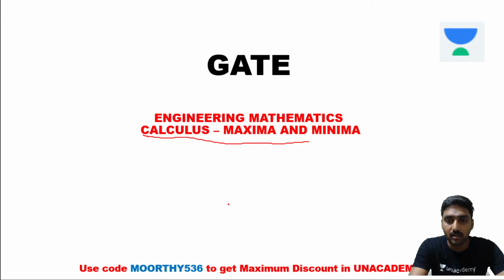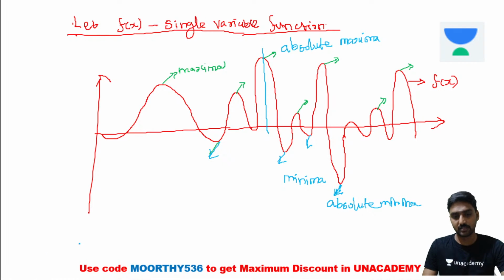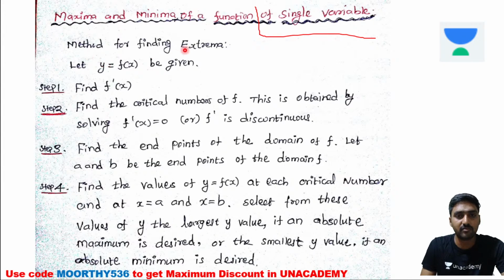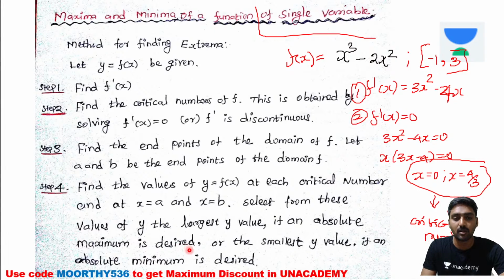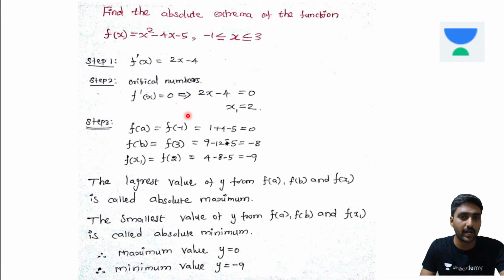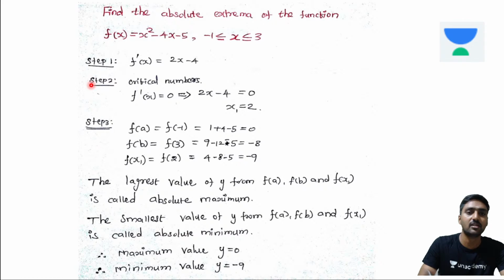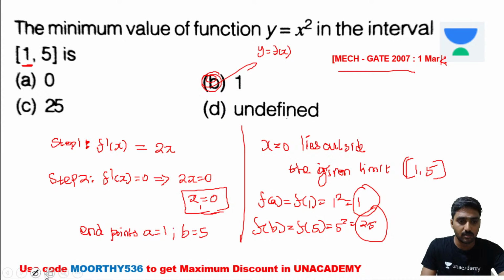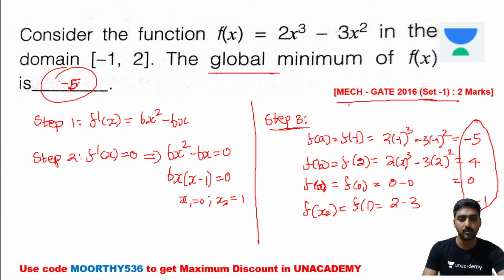Maxima and Minima Part I | Engineering Mathematics | GATE & ESE | Sathyamoorthy V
In this session, Educator Sathyamoorthy V will discuss Maxima & Minima. This session will be beneficial for all GATE & ESE Aspirants.
To take Unacademy's weekly scholarship test and win attractive prizes, enrol NOW for Unacademy Combat

For more interesting FREE content, head over to Unacademy Special Classes

Get the GATE & ESE Iconic Advantage:
1. Personal Coach
2. Study Planner & Bi-weekly Reviews
3. Dedicated Doubt Clearing Space
4. Personalized Test Analysis
5. Study Booster Sessions
6. Preparatory Study Material
7. All the Unacademy Subscription Benefits
Dedicated channels for your GATE & ESE Preparation:
Join our Exclusive Telegram Channel & Group for GATE & ESE Exams:
Unacademy Subscription Benefits:
1. Learn from your favorite teacher
2. Dedicated DOUBT sessions
3. One Subscription, Unlimited Access
4. Real-time interaction with Teachers
5. You can ask doubts in the live class
6. Download the videos & watch offline